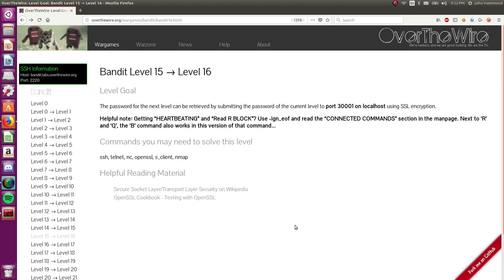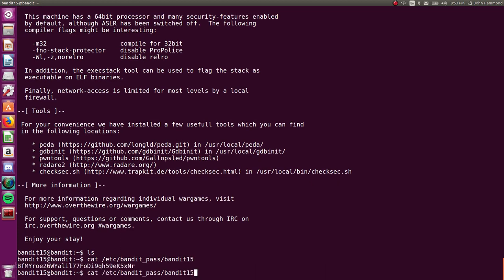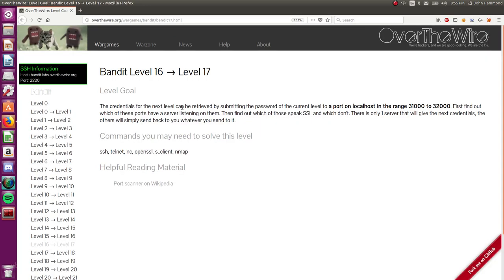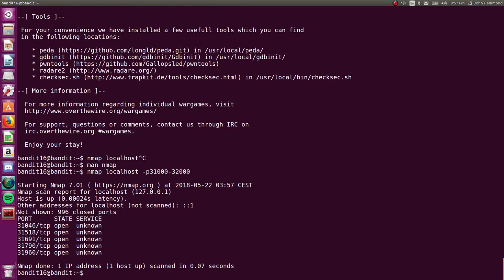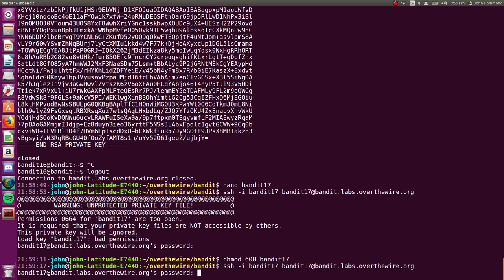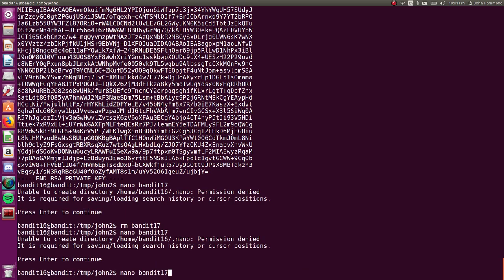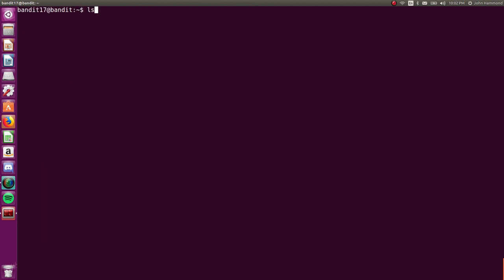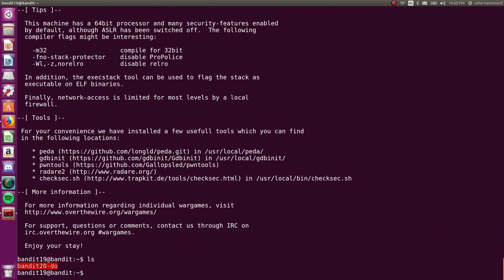Linux Hacking: SSL, NMap Portscans & Diff | Bandit: OverTheWire (Levels 15-18)